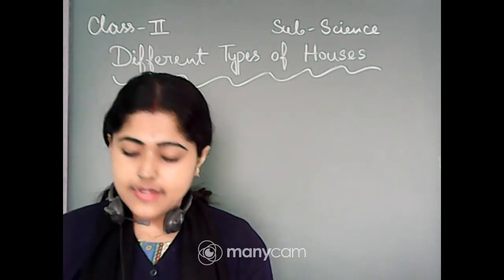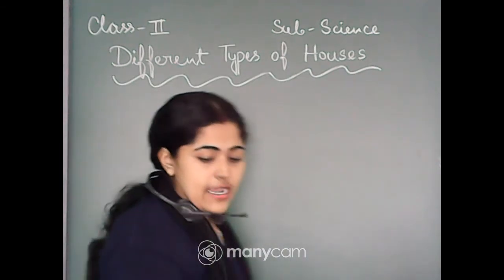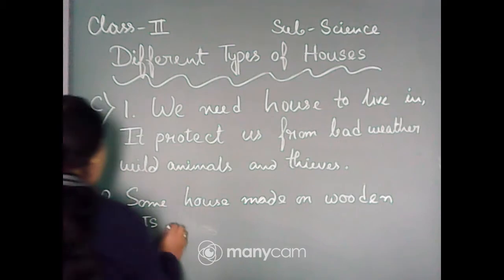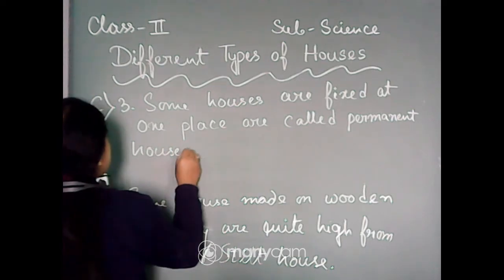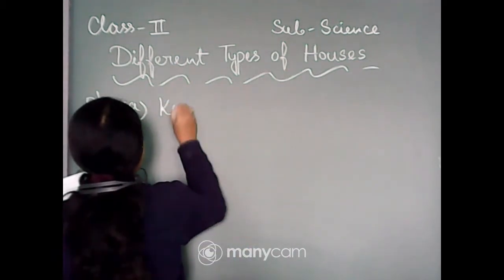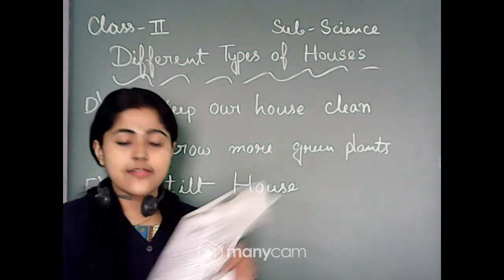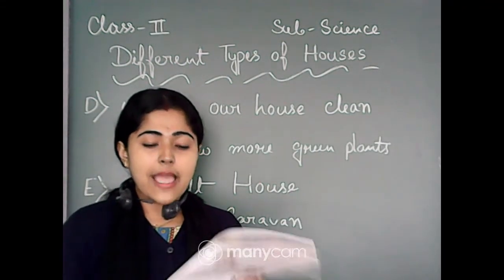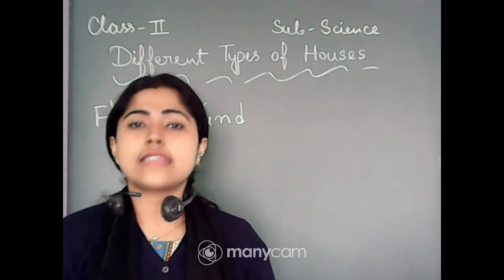CLASS : II SUBJECT : SCIENCE (OFFLINE)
TOPIC : DIFFERENT TYPES OF HOUSES
TEACHER : ARJITA ROY HAZRA